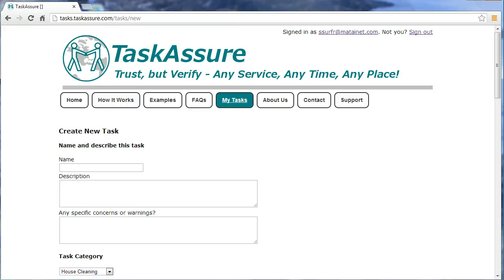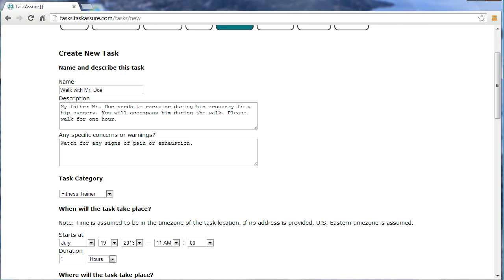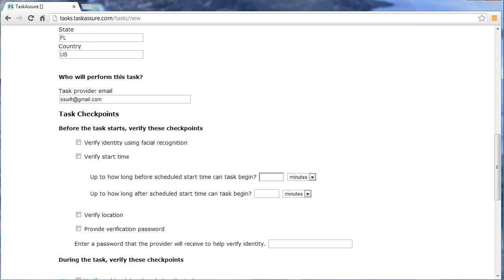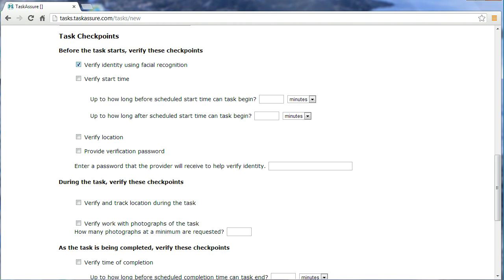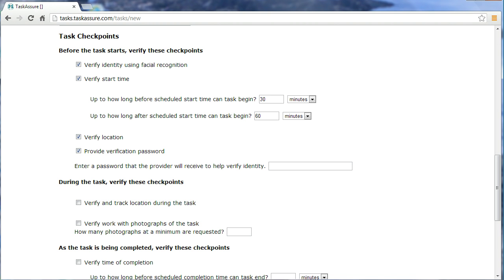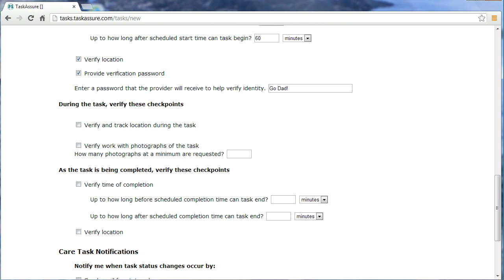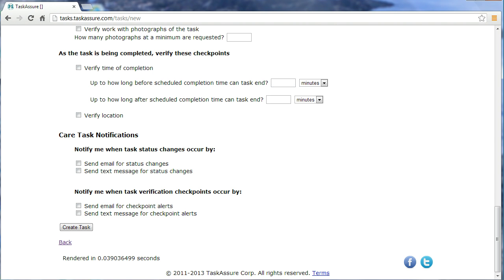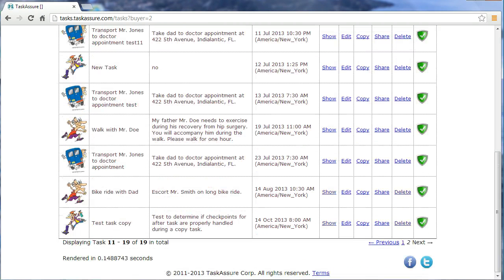Creating Tasks with TaskAssure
Watch as we create a new task with TaskAssure